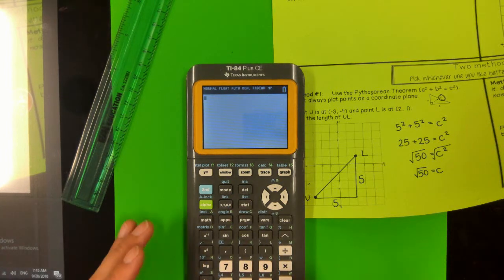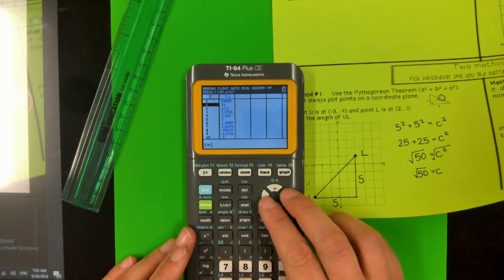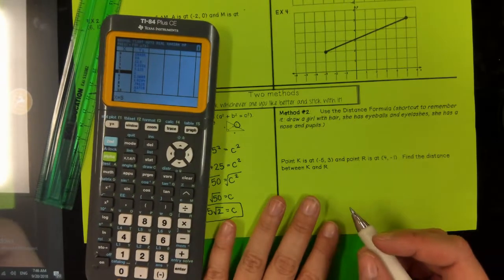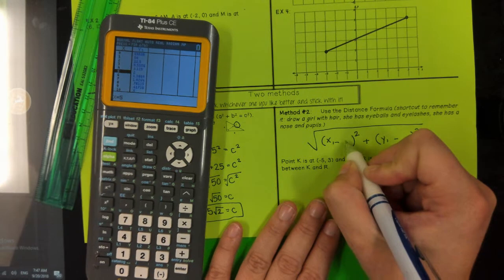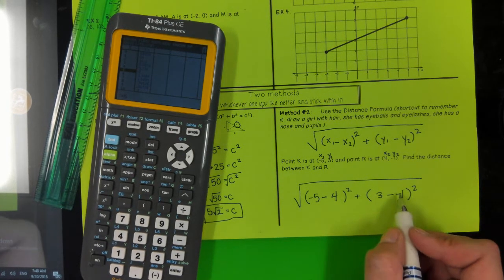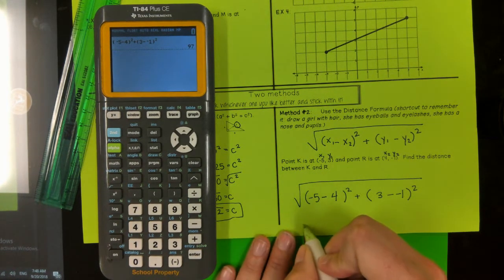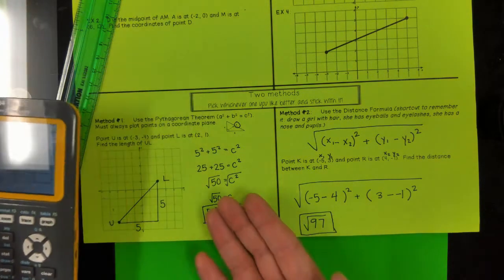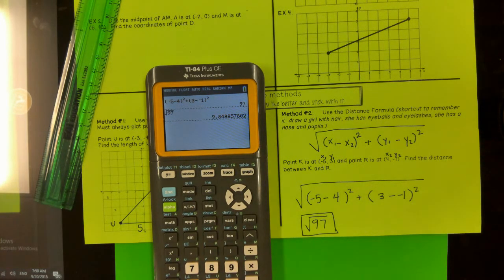Distance Formula Notes 2